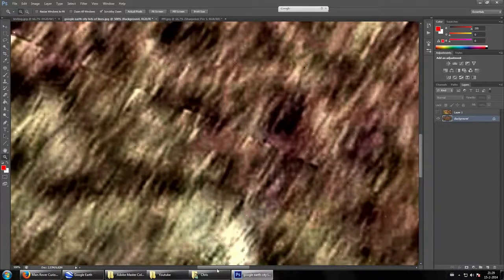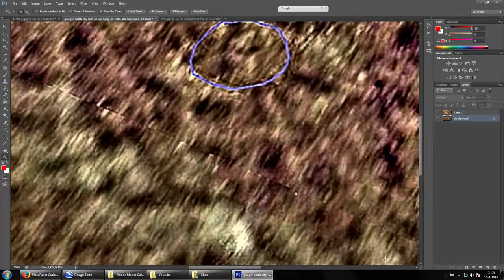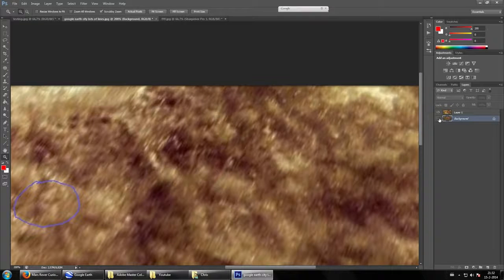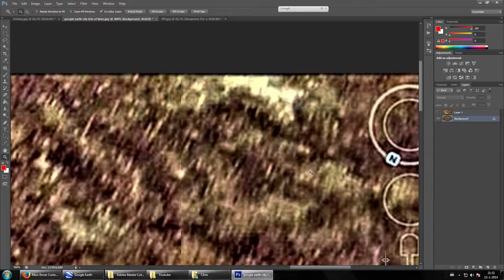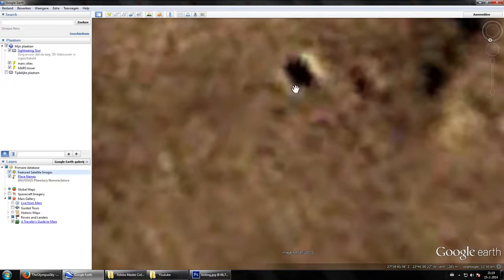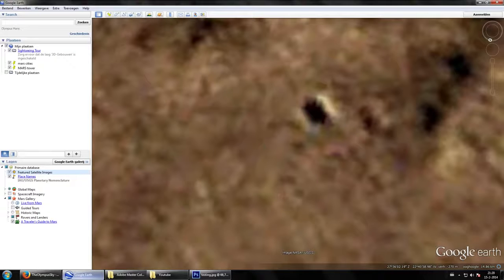s Google Earth Giant cities, deny this!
Do share your expertise like mentioned in the video, i have poured a decent amount of time over the past several years believing that this cant be real. I am fed up with this and keeping this.

Nuevos descubrimientos de lo que podrías ser edificaciones y una ciudad en te en imágenes de google earth (te) son las nuevas sorpresas que nos entrega el investigador celo Irazusta,.